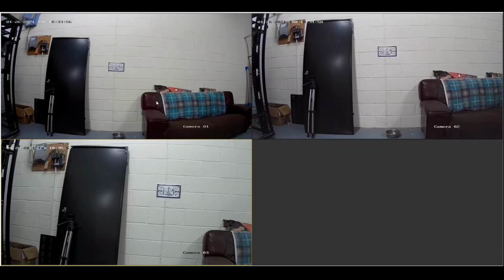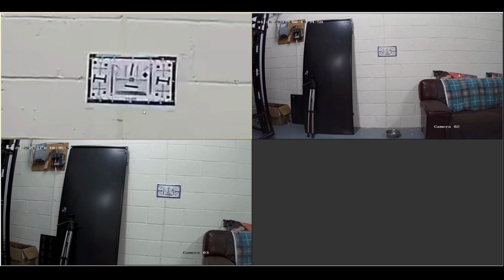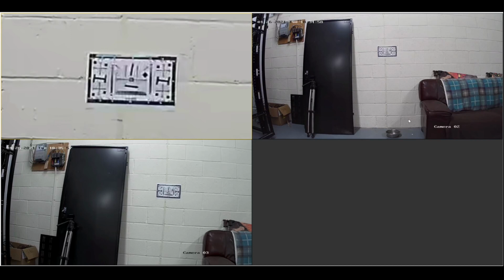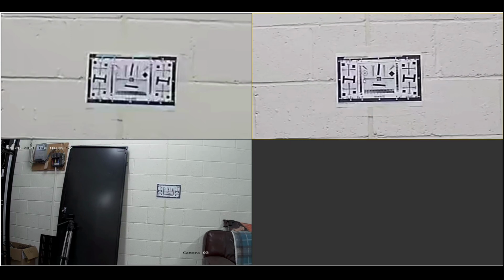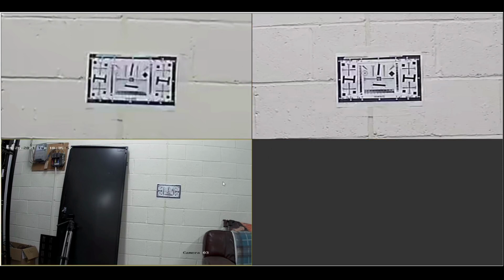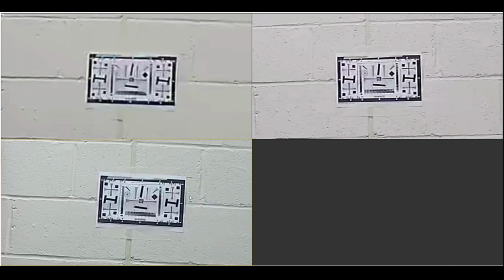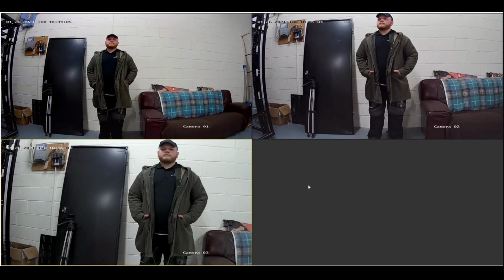4K CCTV on a budget?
Here we compare 3 different camera resolutions and see if budget 4K cameras are really worth the money...